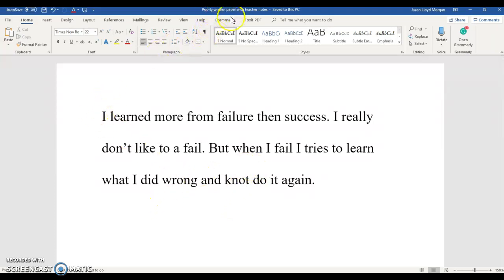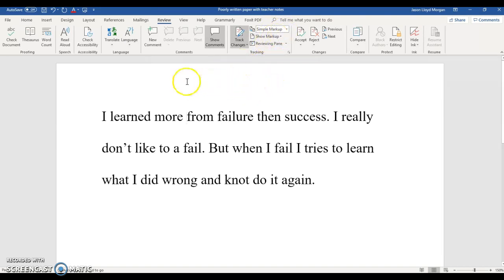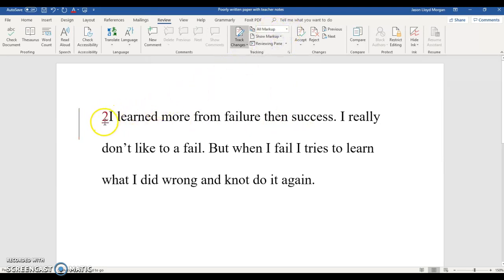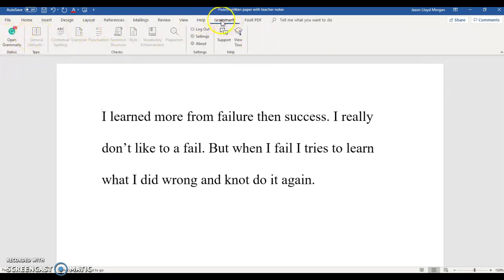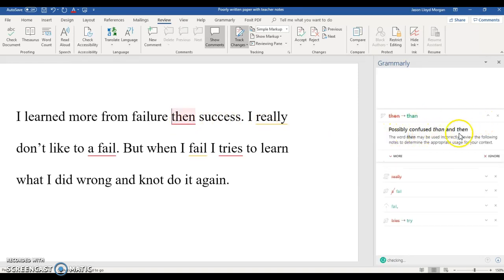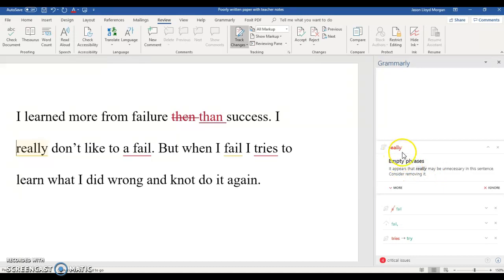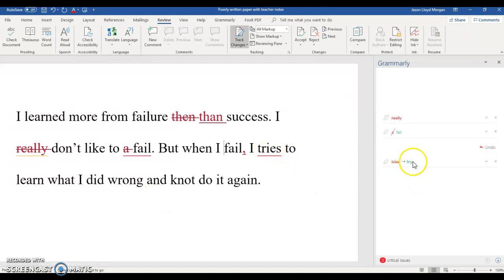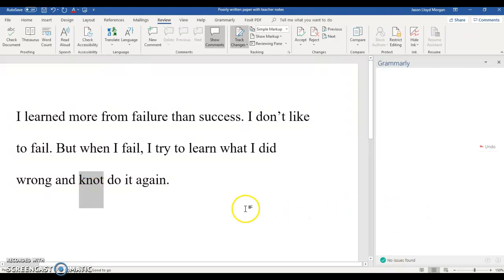Using Grammarly to help grade papers